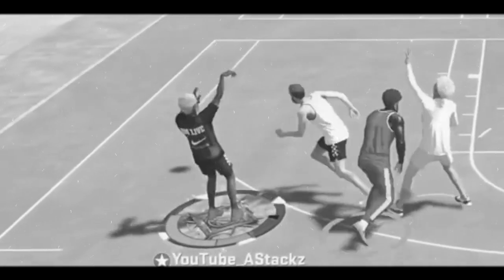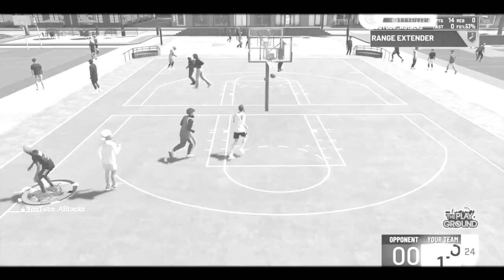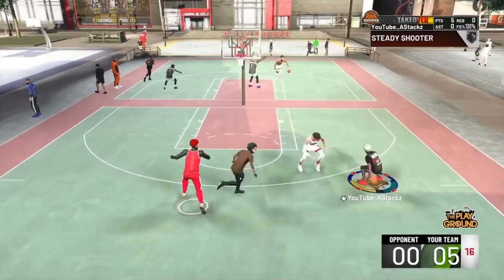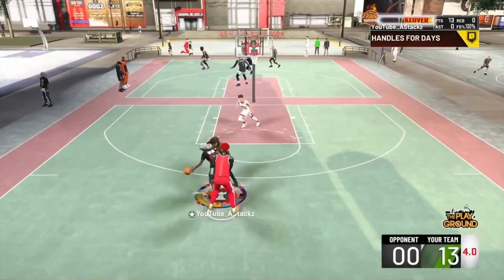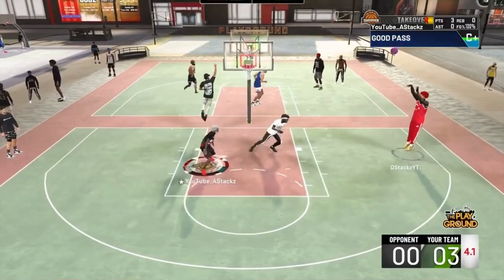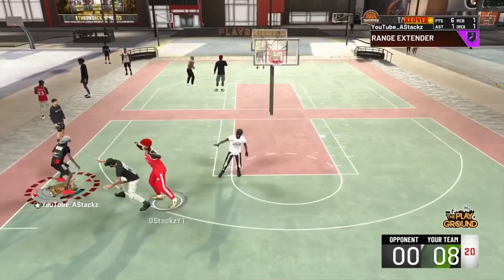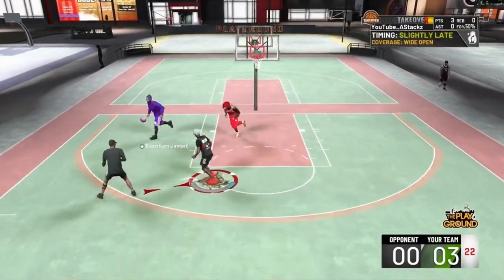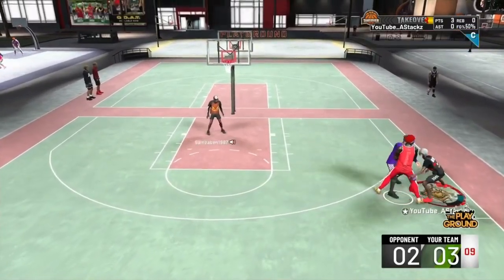*NEW* BEST CUSTOM JUMPSHOT! NBA2K20 AUTOMATIC GREENS! SHOOT UNLIMITED GEEENS! NEVER MISS AGAIN!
200 Likes?

PSN AStackzYT

100KGRIND, BESTBUILD, WATCHNOW, DRIBBLEGOD, TOPREP,